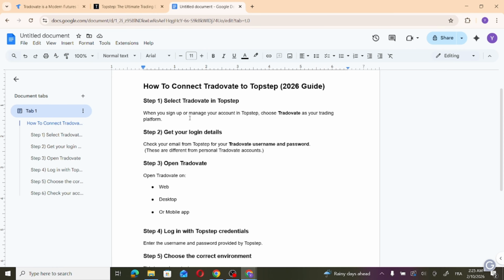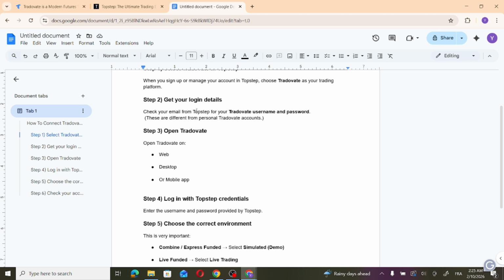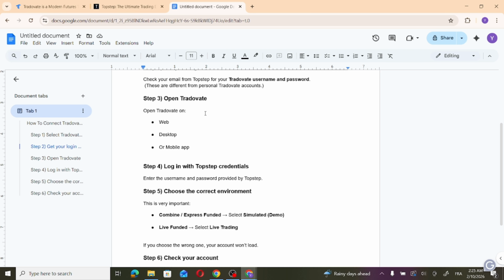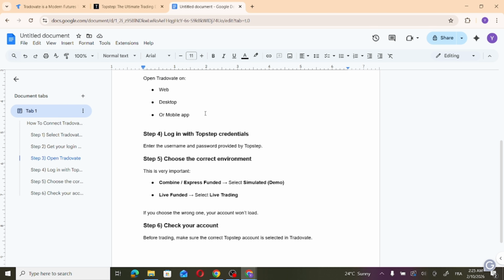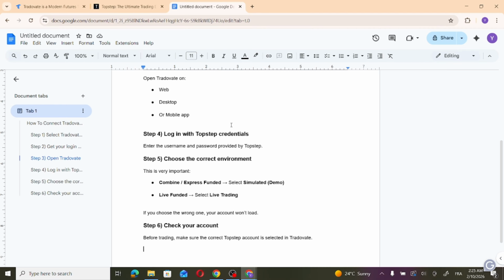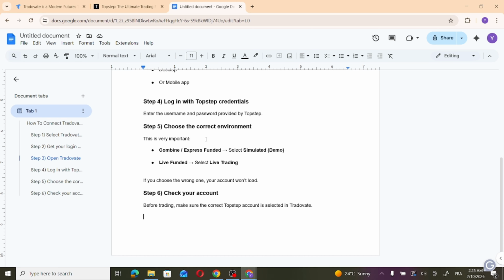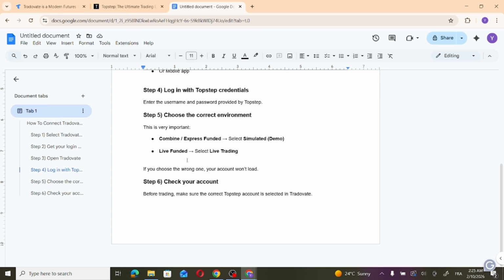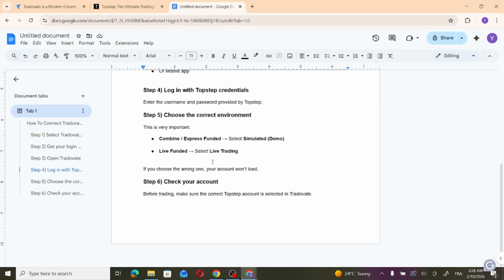How to Connect Tradovate to Topstep 2026 (Full Guide)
"Hey there, in this tutorial, I’ll show you step by step how to connect Tradovate to Topstep and properly set up your trading account for live or funded trading.